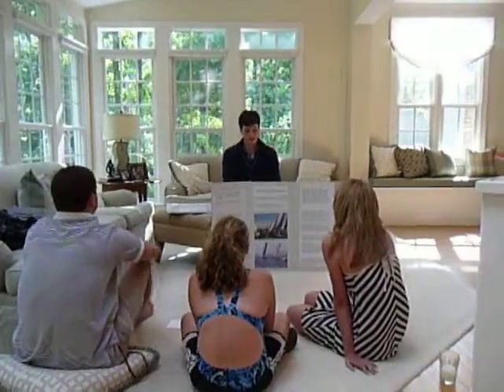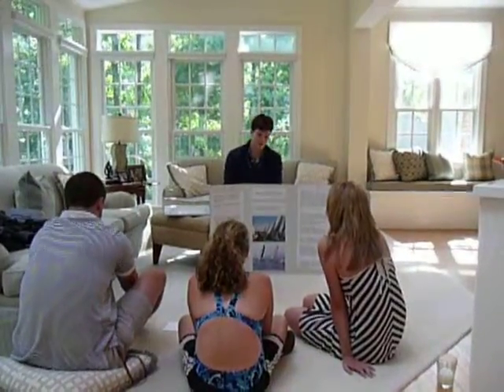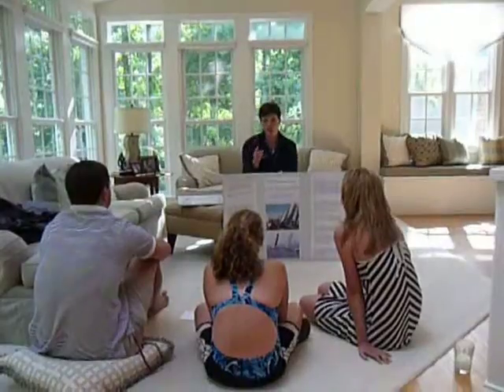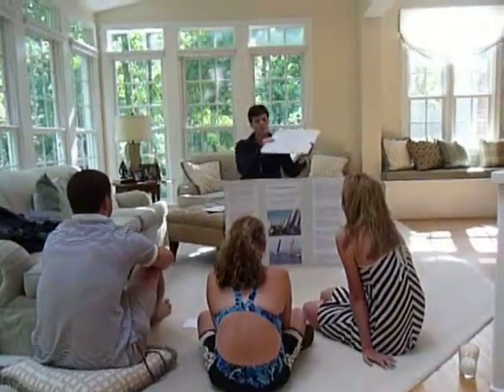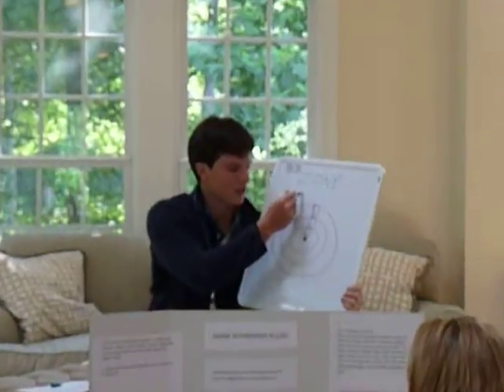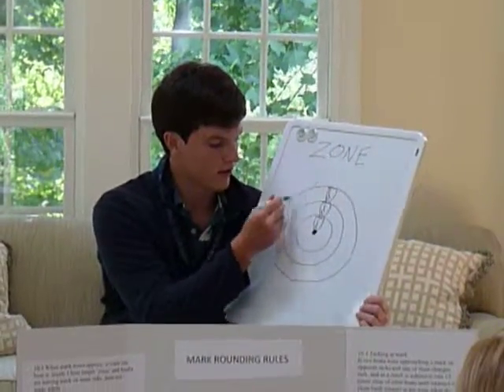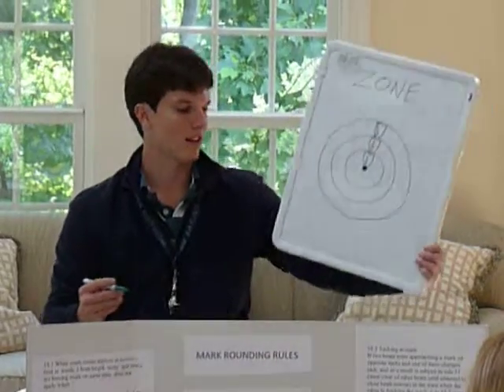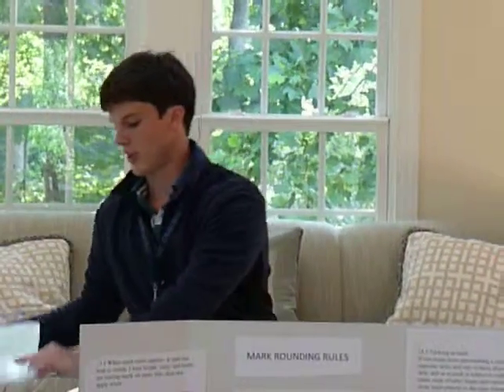Mark Rounding Rules 1: Ryan Cavanaugh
Lesson on mark rounding rules.